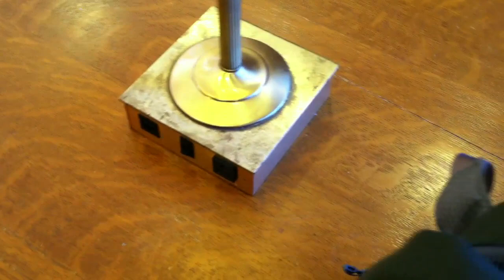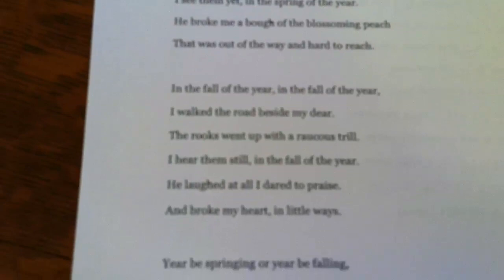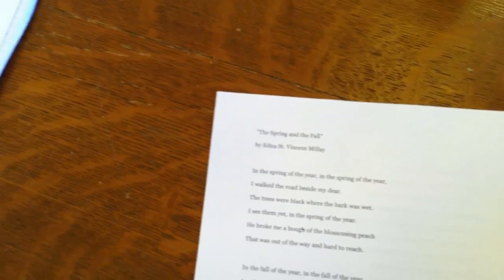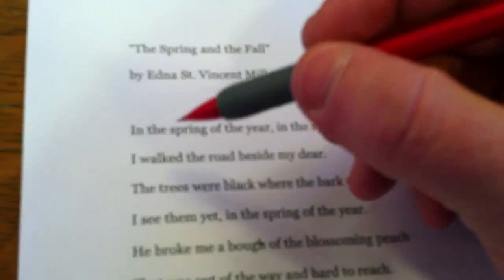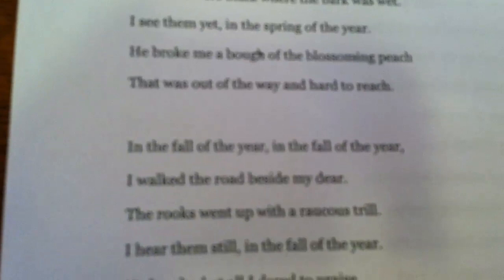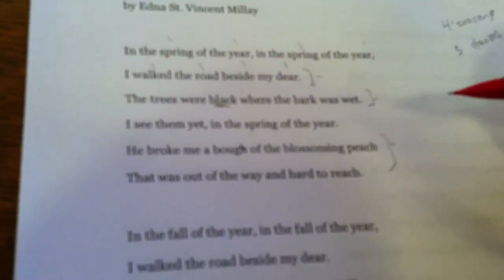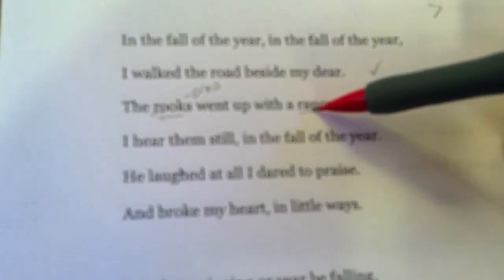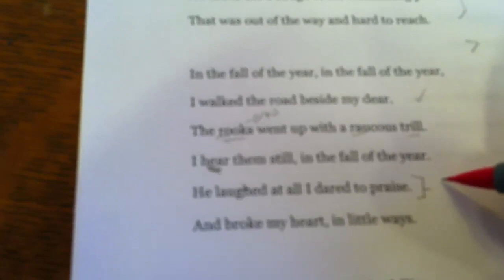Millay_ENG102_WK8_NH.mp4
For this week's lecture, I attempt to summon the spirit of Edna St. Vincent Millay by visiting her Alma Mater's library and reading one of her poems there.